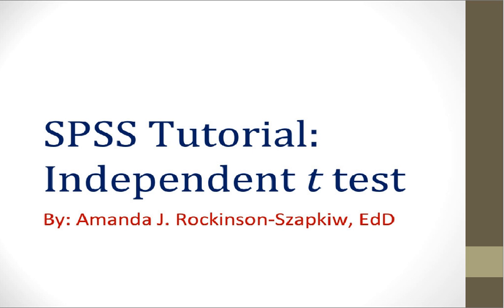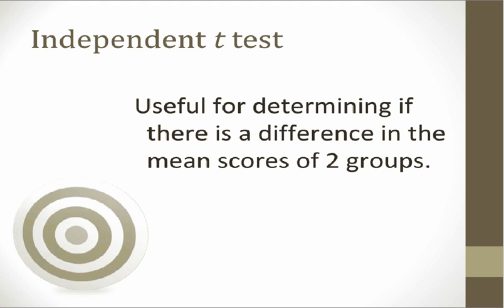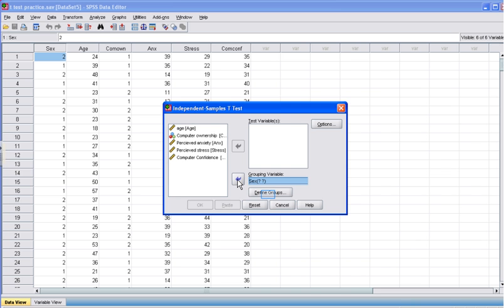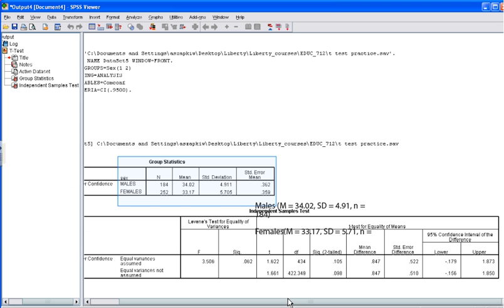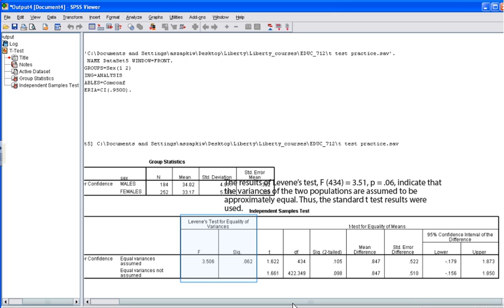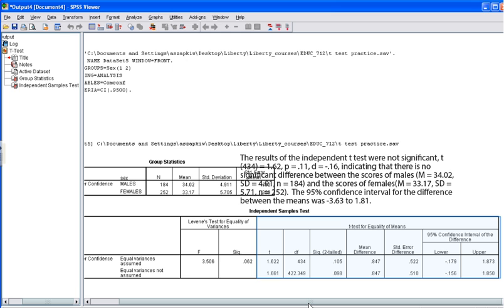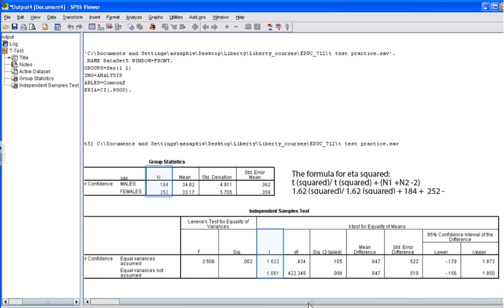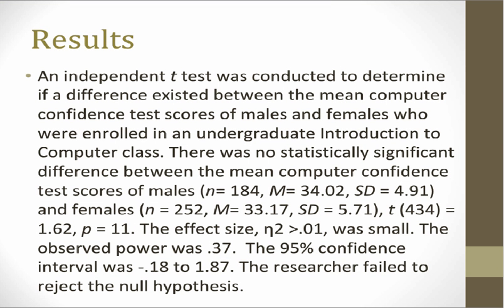SPSS Tutorial: Independent t test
This tutorial demonstrates how to conduct an Independent t test in SPSS.